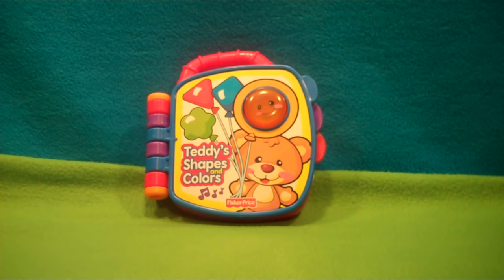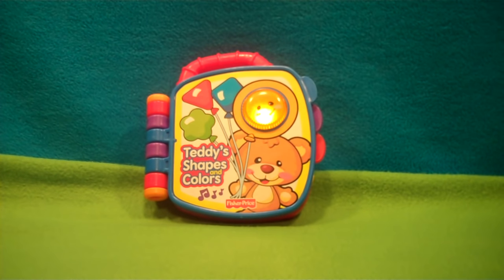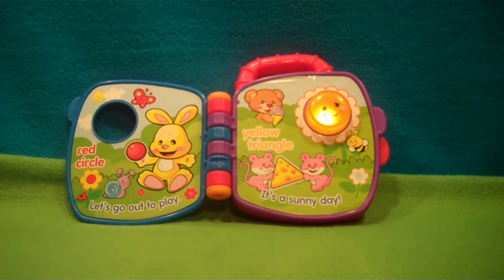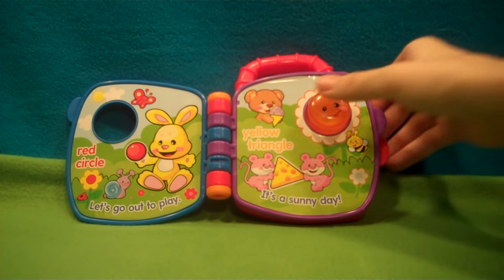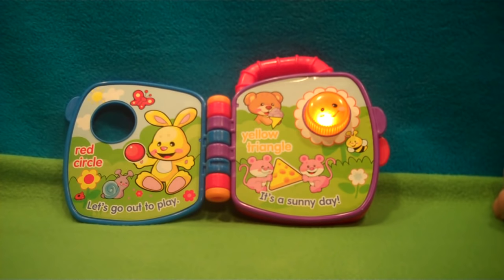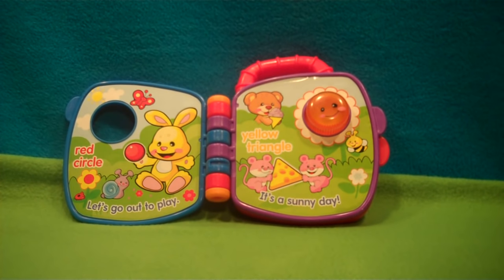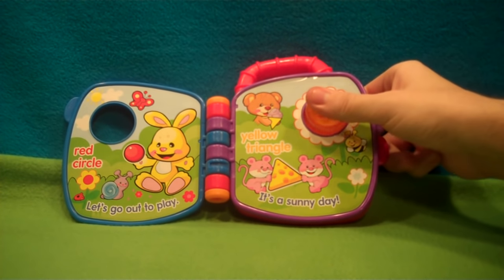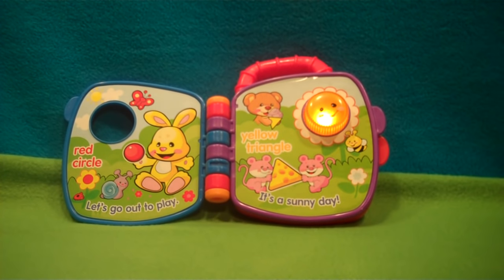2008 Fisher Price Teddy's Shapes and Colors Learning toy Book